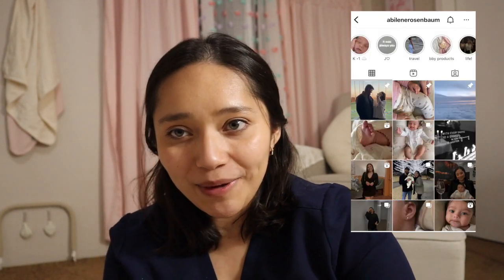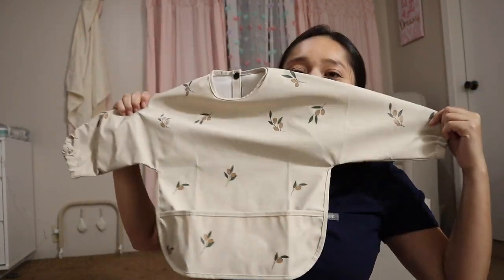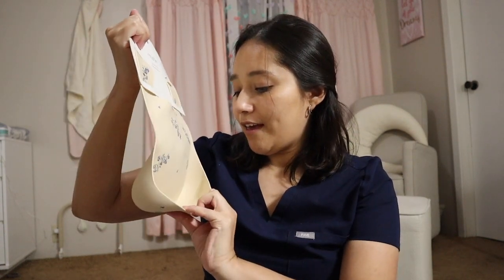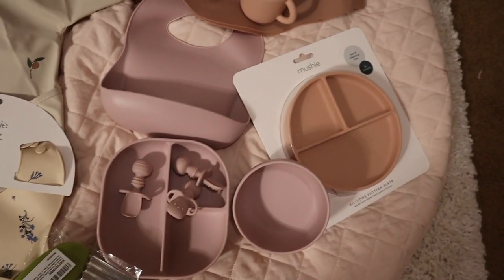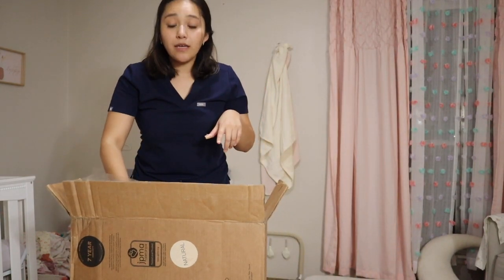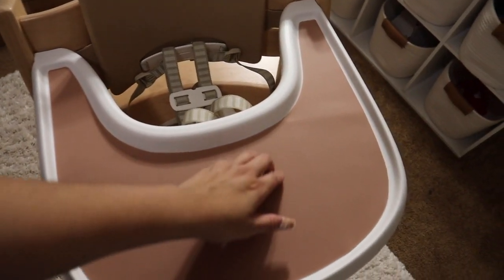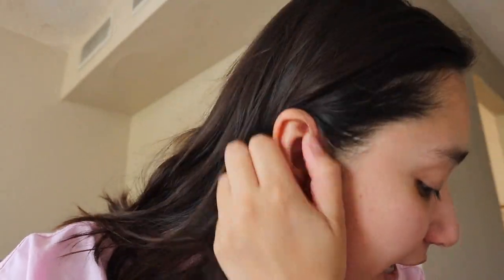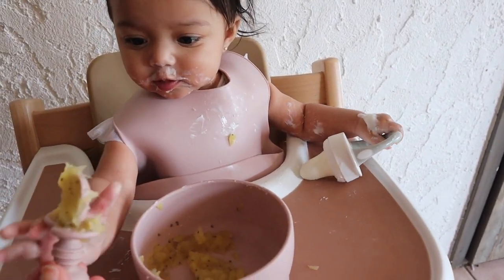BABY FIRST FOOD + STOKKE TRIPP TRAPP HIGH CHAIR REVIEW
HI, here's the link to all the stuff I purchase for Kendras first foods:)

LINKS:

HIGH CHAIR
WAVE CUTTER
MUSHIE CUP
LONG SLEEVE BIB
FEDDING SET
MUSHIE BIBS
MUSHIE PLATES
TRAY MAT
TRIPP TRAPP TRAY